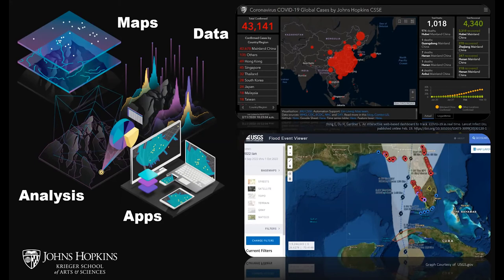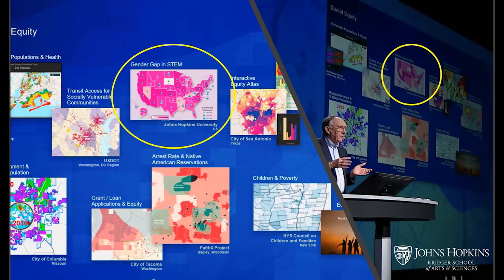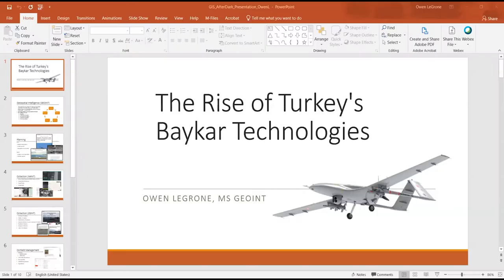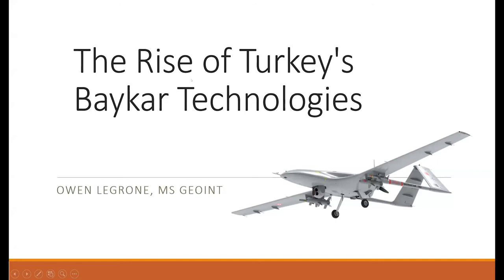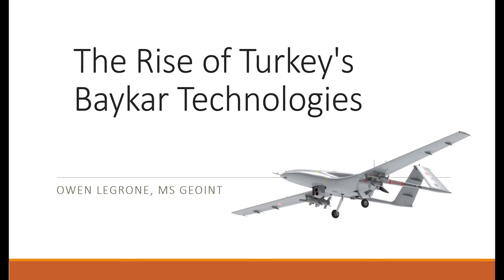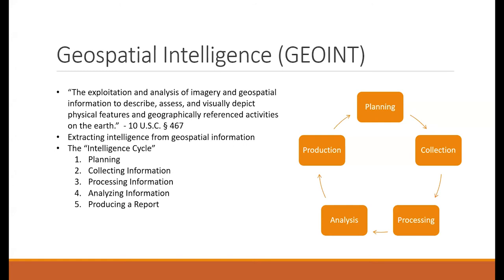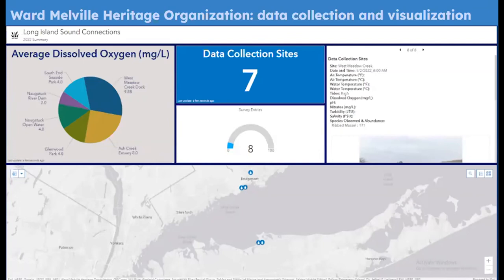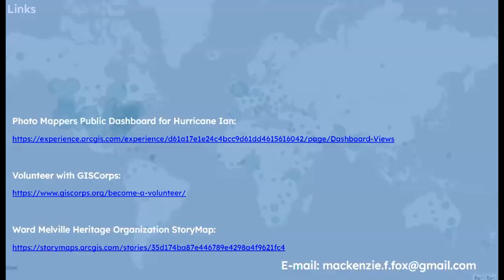JHU MS in Geographic Information Systems Student Spotlight Event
Join Dr. Cassandra Hansen and several students from the JHU MS in Geographic Information Systems as they showcase their research.

From tracking Alaskan Wolves to researching unmanned combat aerial vehicles (UCAV) to analyzing the relationship between air pollution and type 2 diabetes, the JHU GIS program students and alumni are producing exceptional scholarship.